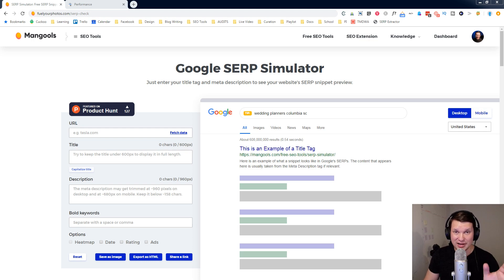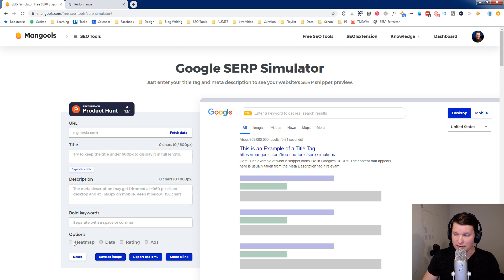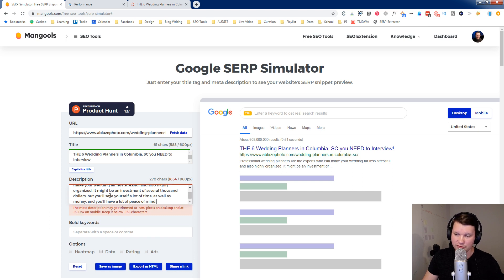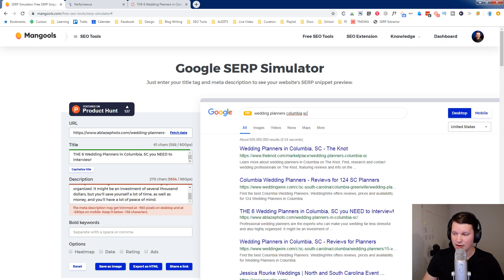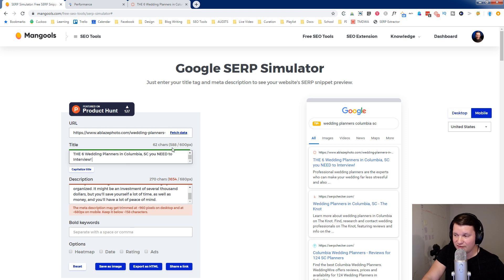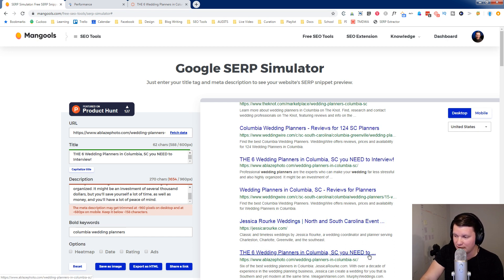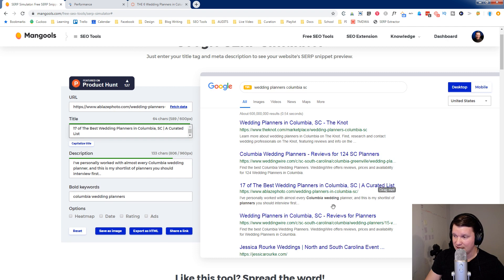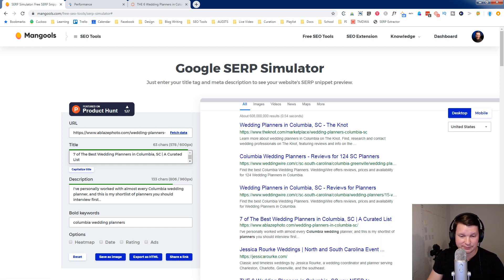A New Tool that Makes Writing Titles & Meta Descriptions SO MUCH Easier!